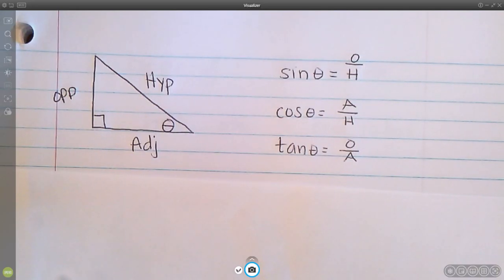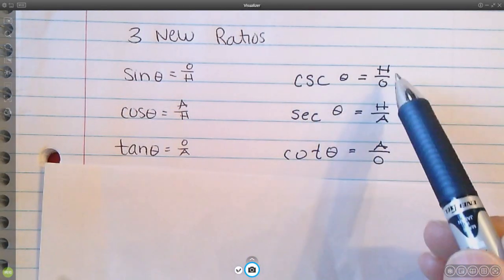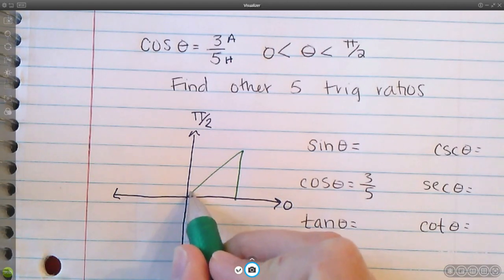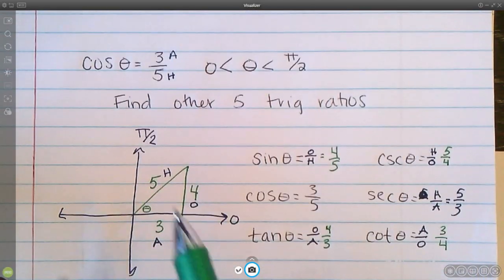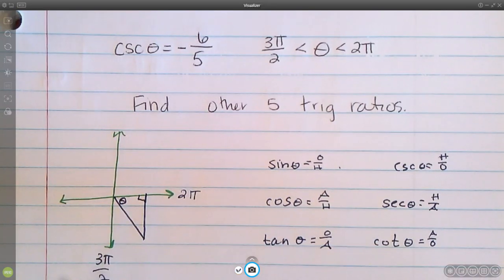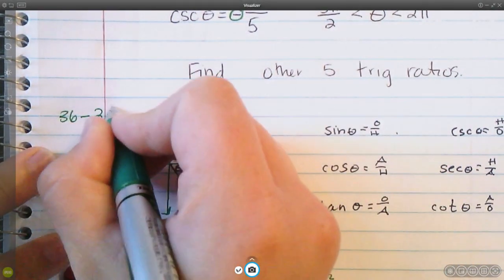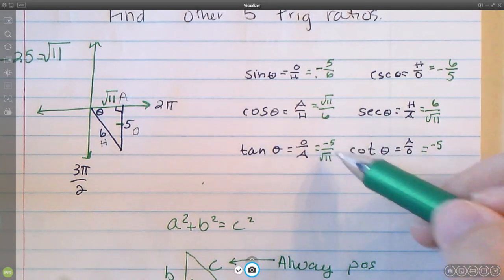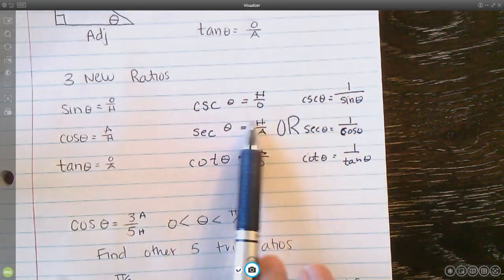6 Trig Ratios